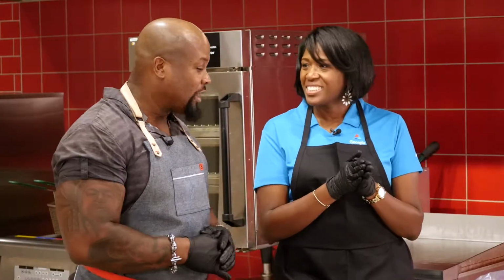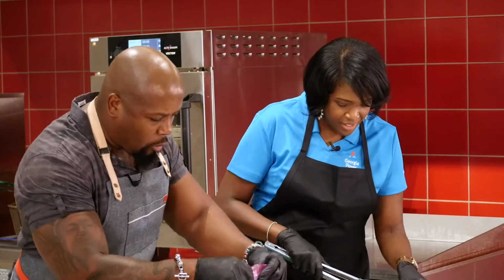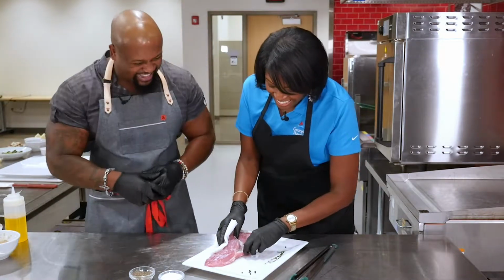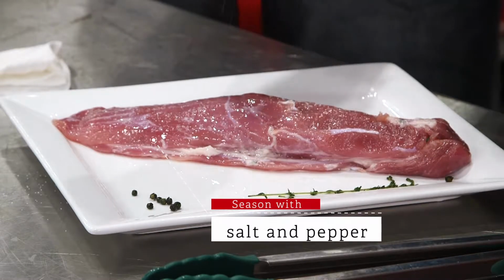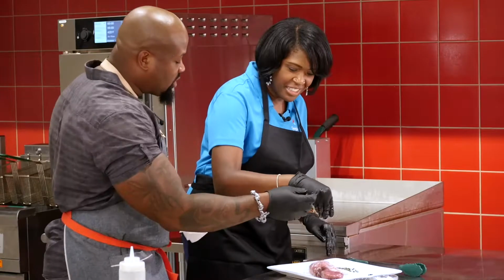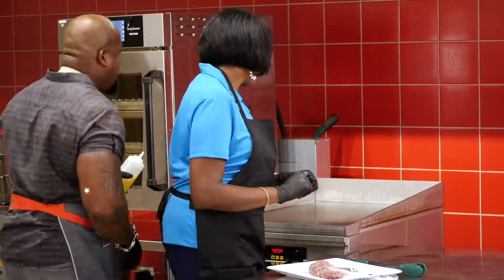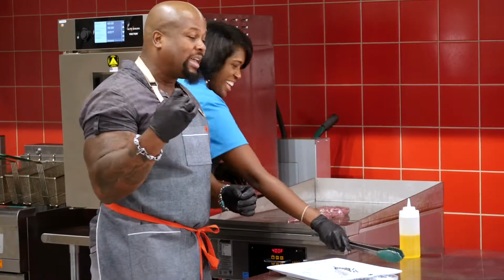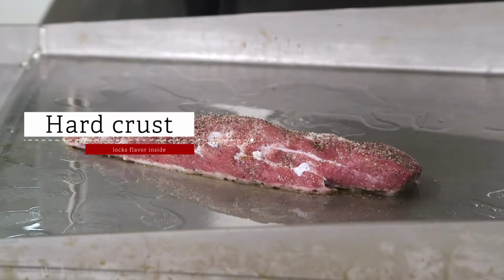Chef Series: Pork Wellington Part 4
Our own Latanza Adjei and Chef David Rose turn up the heat on our electric griddle to perfectly sear pork tenderloin!